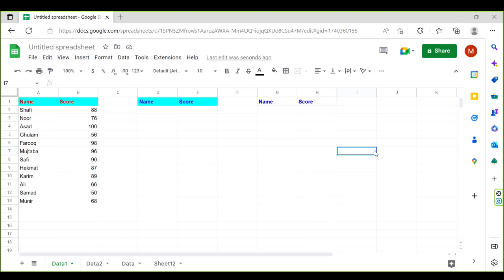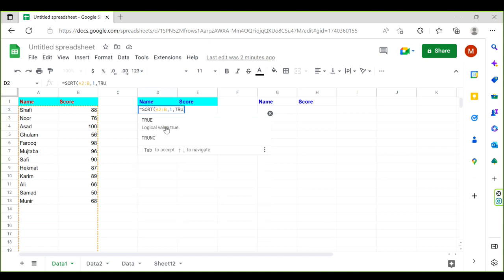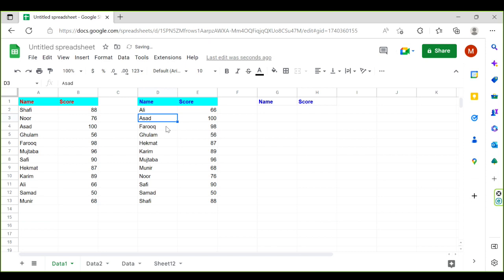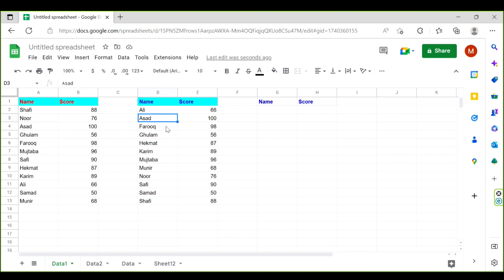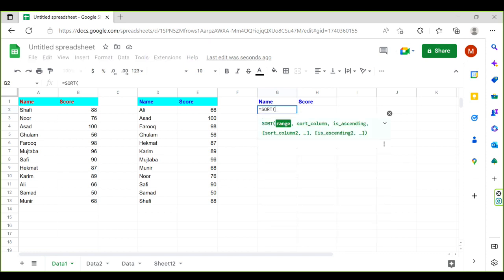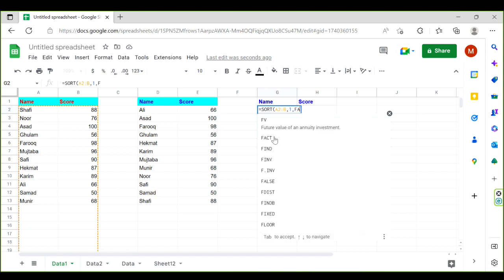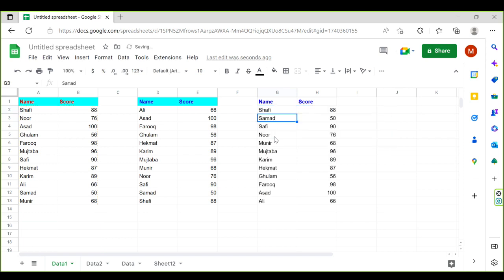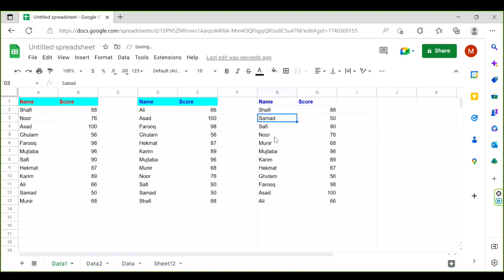Auto Sort Data Alphabetically In Google Sheets With Formula